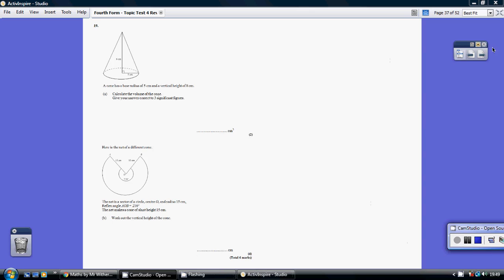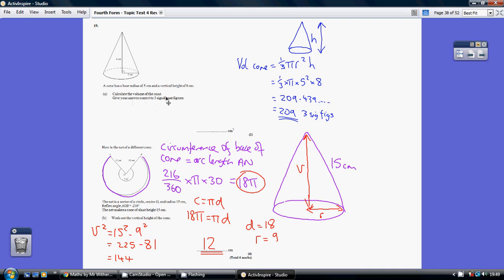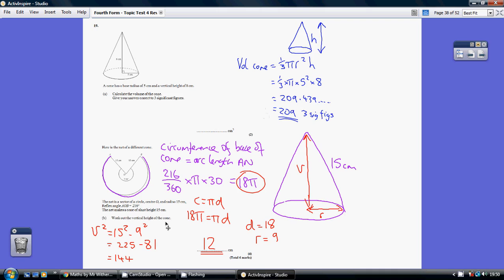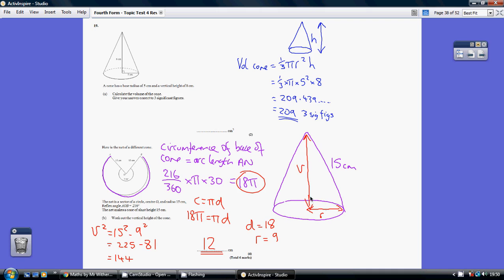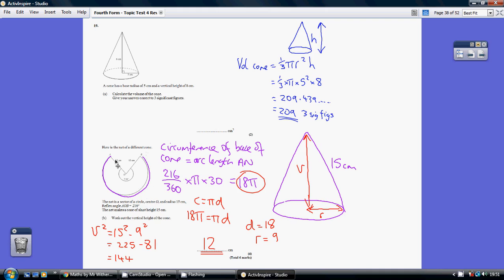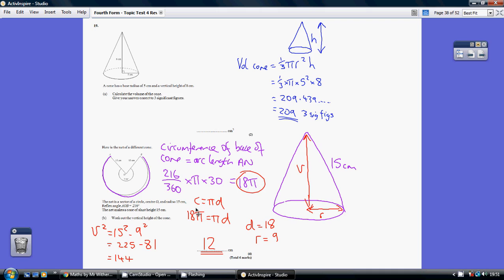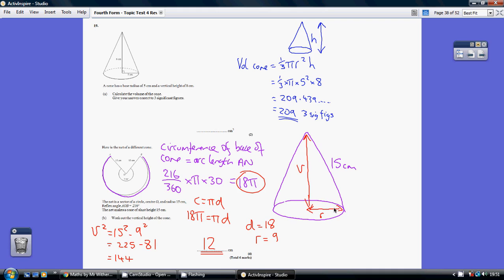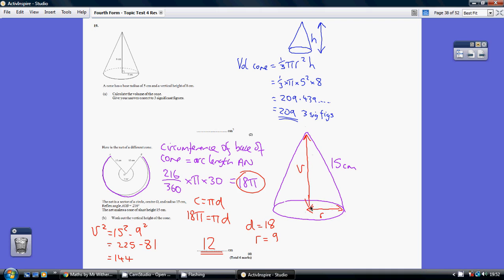Fourth Form - Topic Test 4 Revision Q19